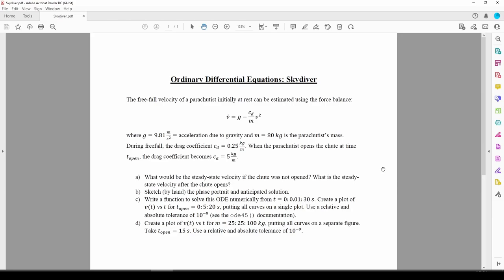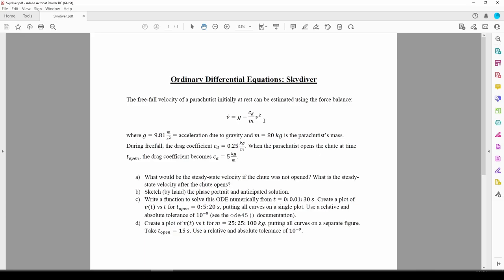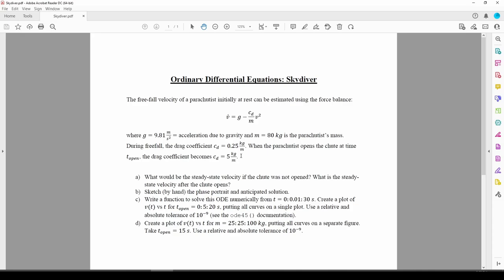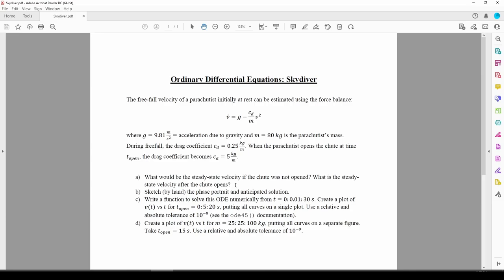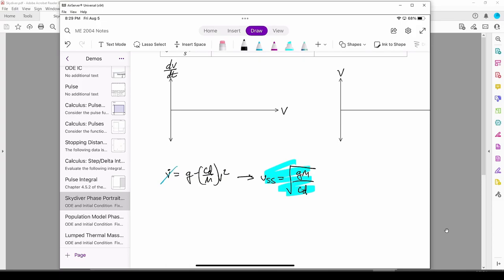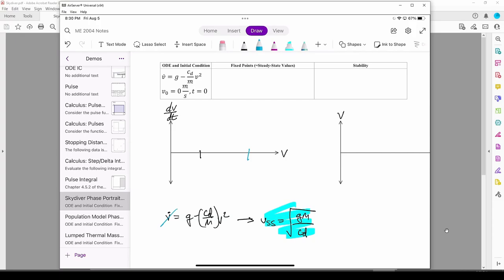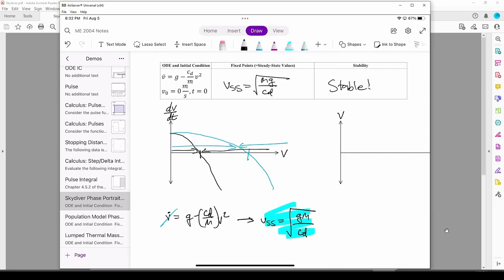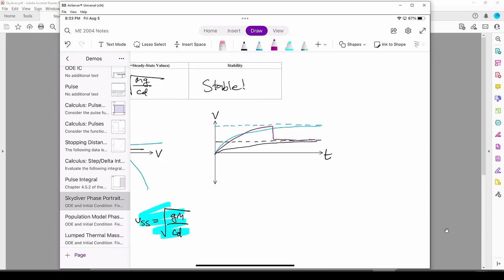Solving 1st Order ODEs in MATLAB: Skydiver (1/2)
Virginia Tech ME 2004: Solving 1st Order ODEs in MATLAB, Skydiver (1/2)

This is the first of a two-part video sequence on solving a 1st order ODE related to the velocity of a freefalling skydiver in MATLAB. This video sketches the phase portrait and anticipated solution by hand. The next video numerically solves and interprets the solution in MATLAB.